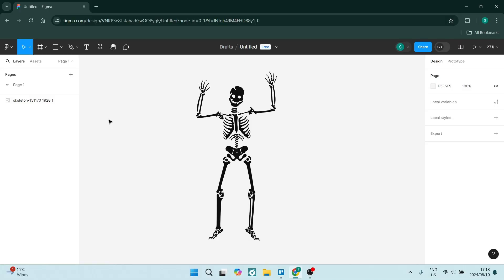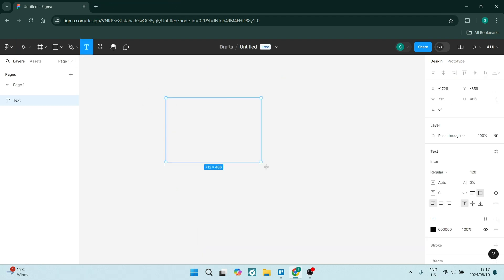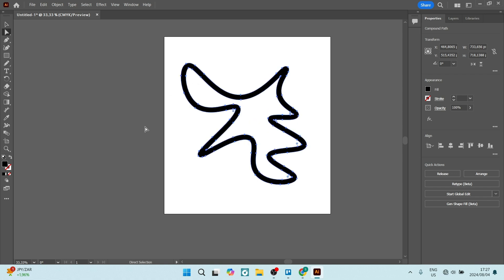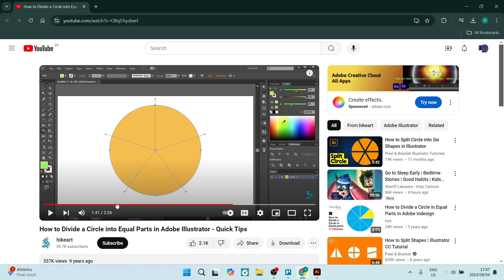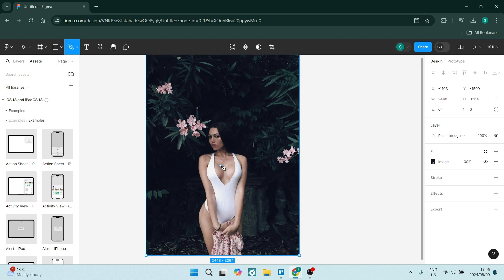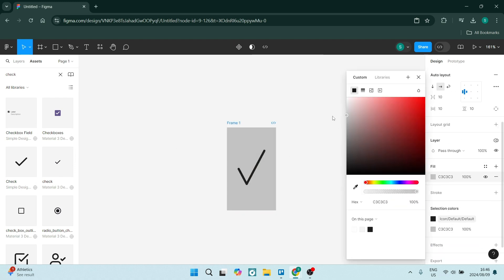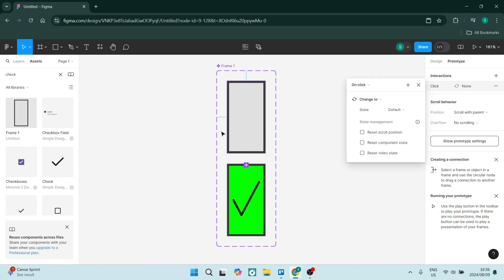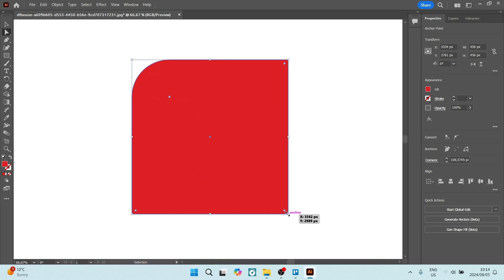Figma vs Adobe Illustrator | Which is Better? 2025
In this video "Figma vs Adobe Illustrator | Which is Better", we’ll dive deep into the features and functionalities of two leading design tools: Figma and Adobe Illustrator. Whether you're a graphic designer, UI/UX designer, or just starting your design journey, understanding the strengths and weaknesses of each tool is essential. We’ll compare aspects such as collaboration capabilities, ease of use, design features, and pricing. Figma is known for its real-time collaboration and web-based platform, while Adobe Illustrator excels in vector graphics and advanced design capabilities. Join us as we help you determine which tool is the best fit for your design projects and workflow.

Timestamps

Intro – 00:00 – 00:21
Figma Overview – 00:22 – 01:13
Adobe Illustrator Overview – 01:14 – 03:09
Disadvantages Overview – 03:10 – 04:20
Conclusion – 04:21 – 04:52